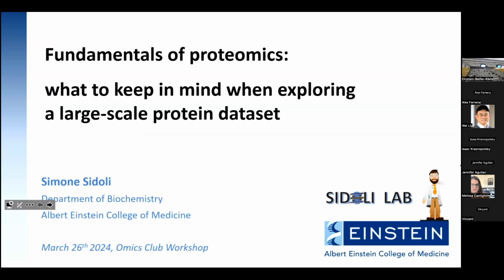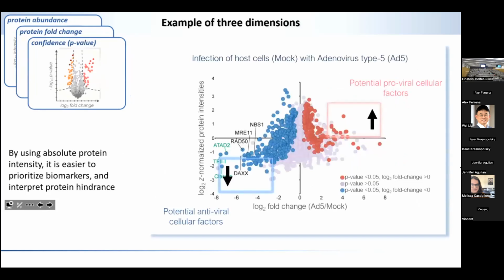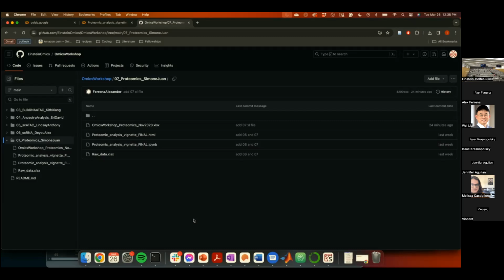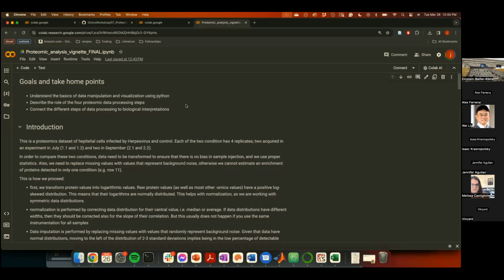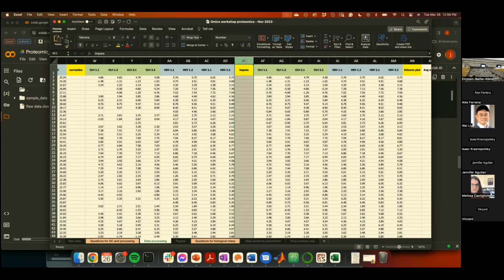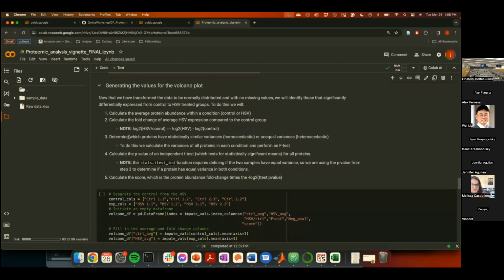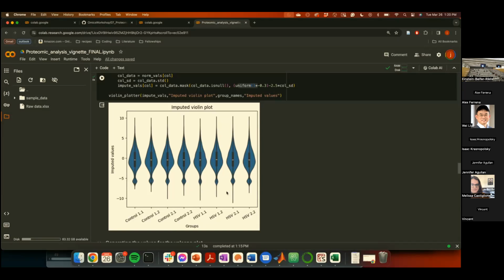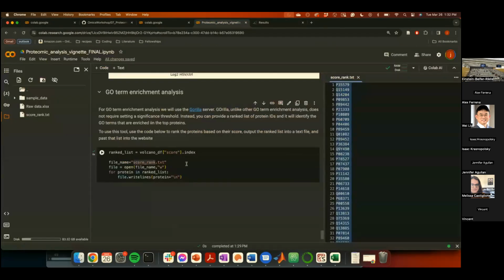Intro to Proteomics (Presented by Simone Sidoli and Juan Sepulveda)